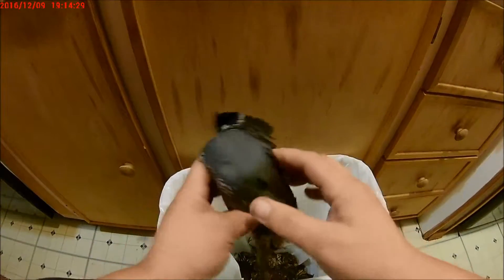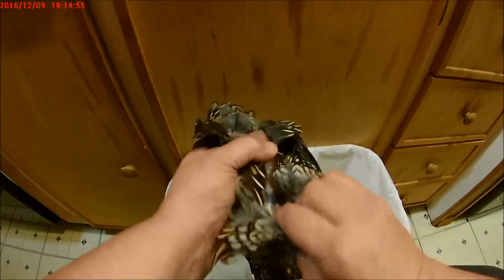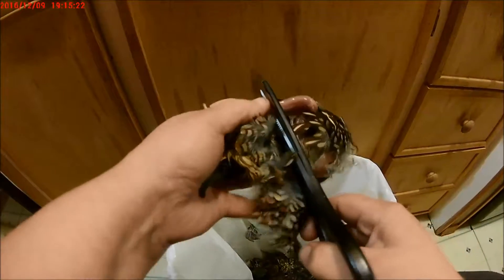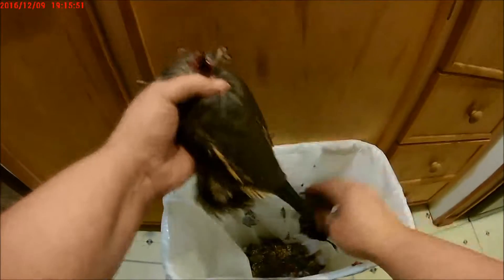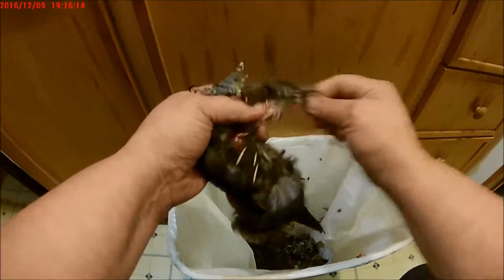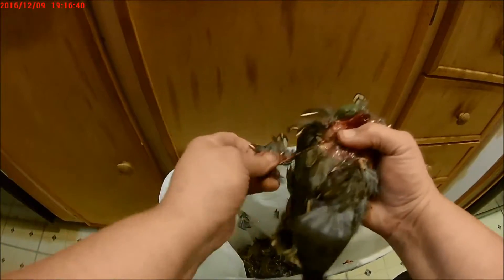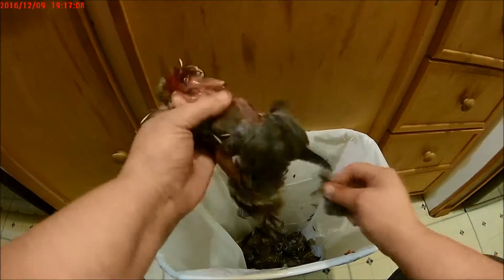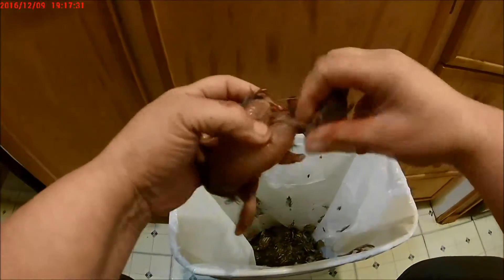Cleaning a Quail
The way I clean a harvested quail for cooking and preservation